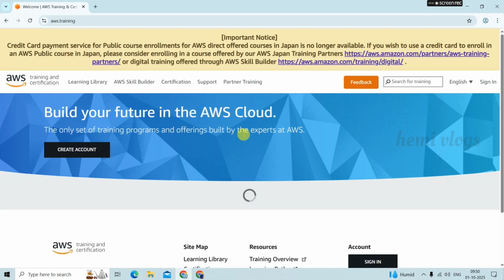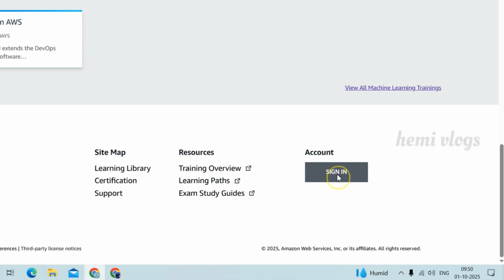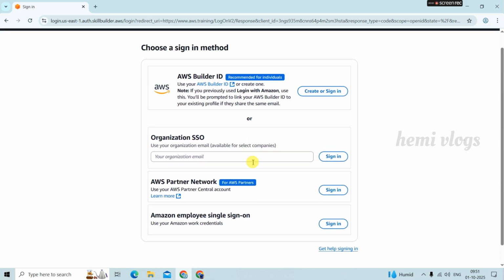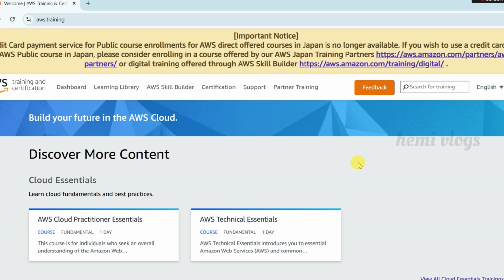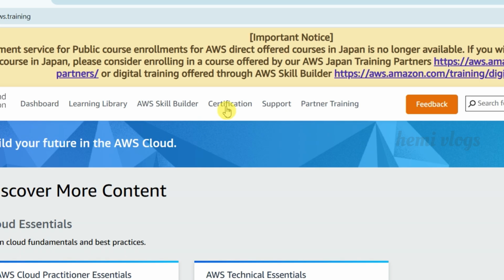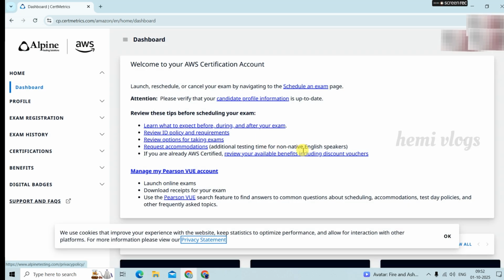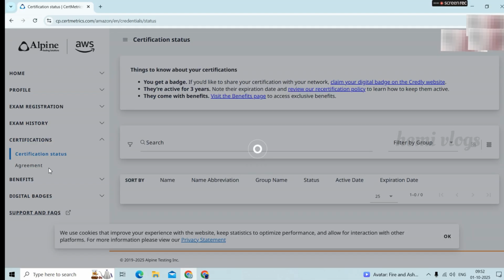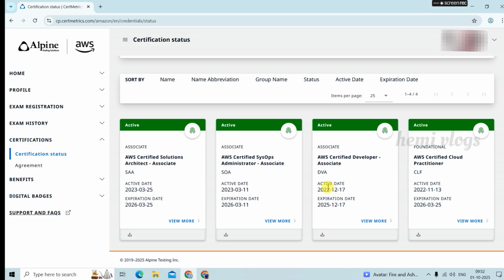How to Check AWS Certification Status – Step-by-Step Guide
Want to see all your AWS certifications in one place? In this video, I walk you through how to log into the AWS Training & Certification portal and check your certification status step by step.

AWS Certification Info

📌 What you’ll learn in this video:
0:00 Intro
0:13 Open browser & search “AWS Training Certification”
0:25 Click official link / direct link in description
0:37 Sign in (choose method based on account type)
0:52 Enter credentials & login
1:14 Navigate to “Certification” tab
1:16 Expand & click “Certification Status”
1:20 View all your AWS certifications and their status

💬 Have a question? Drop it in the comments and I’ll try to help.

Use official AWS documentation and your account information responsibly. Always use secure credentials and don’t share sensitive data. The steps shown are based on the official AWS Training & Certification portal interface as of this video’s date — interface may change over time. For the most accurate, up‑to‑date info, refer to official AWS resources/documentation.